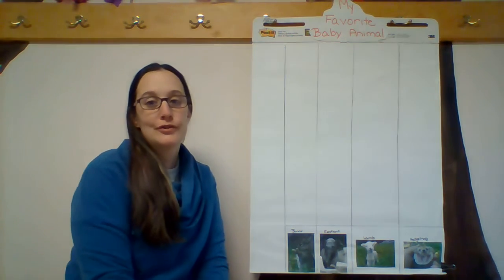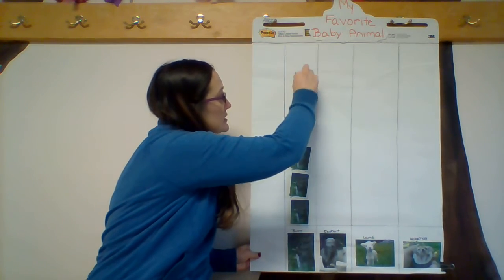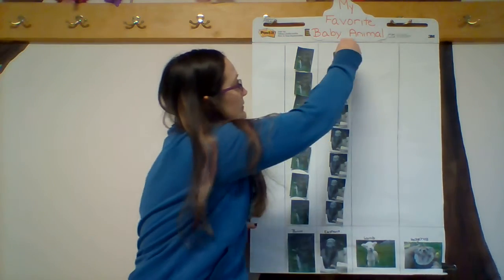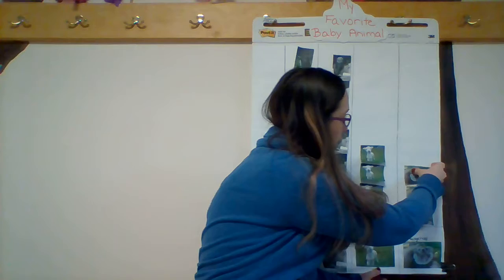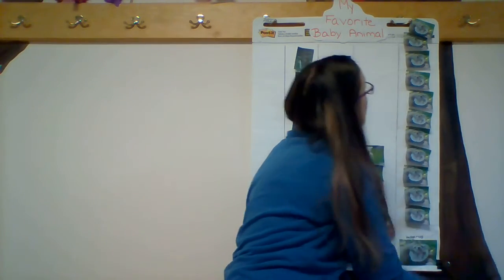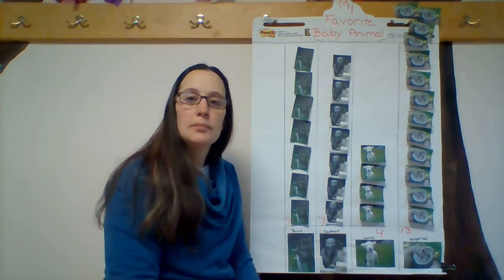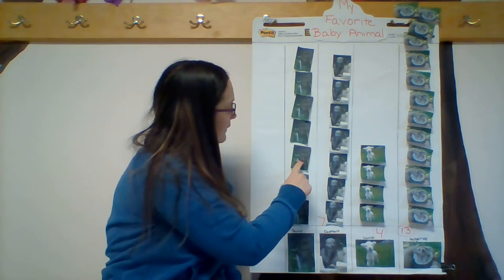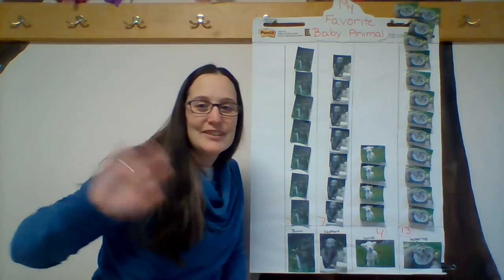And the results are in......My Favorite Baby Animal